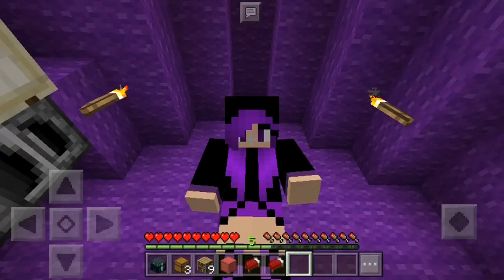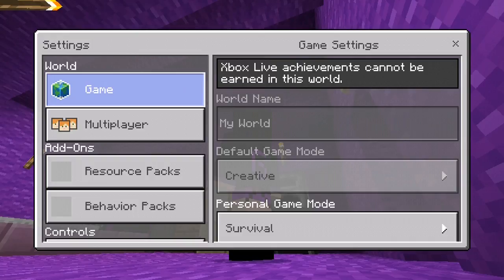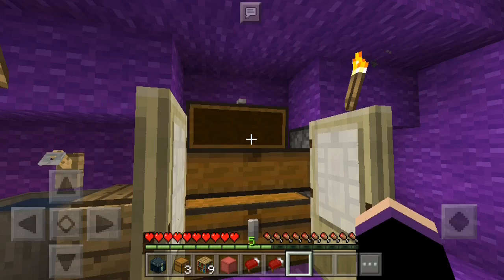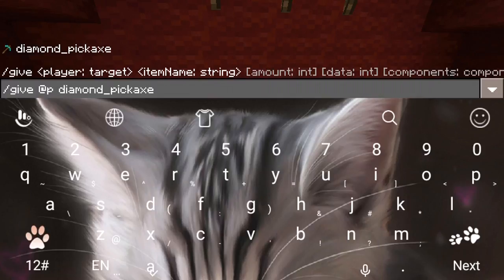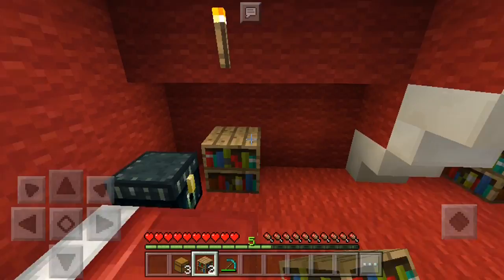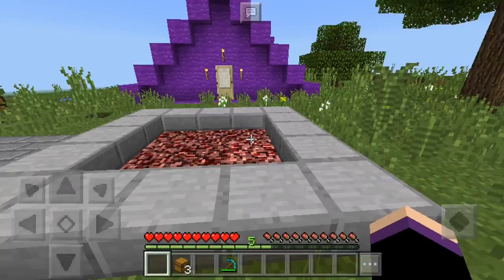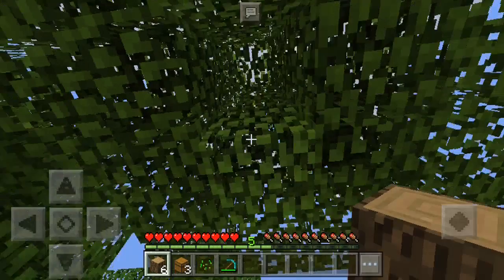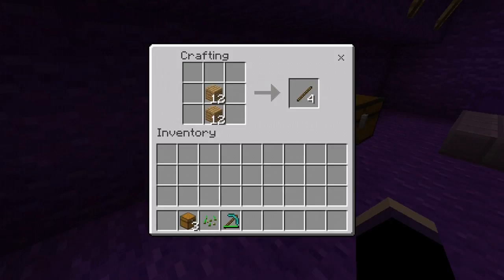Get Ready For New Video With Mia Sara (Red Fan)